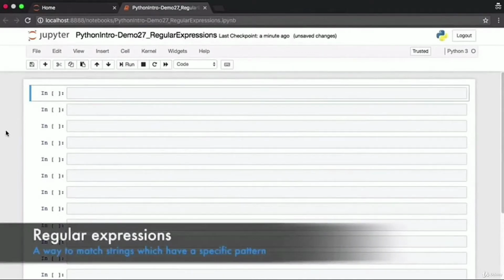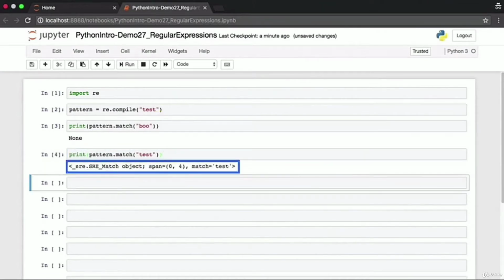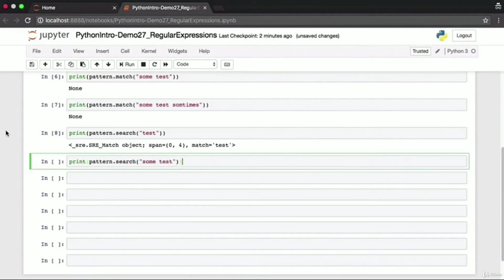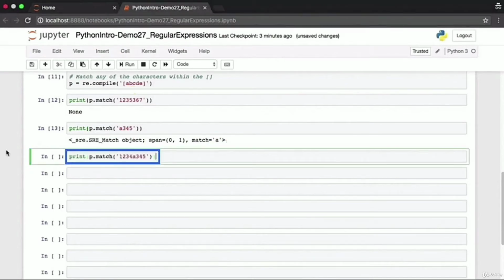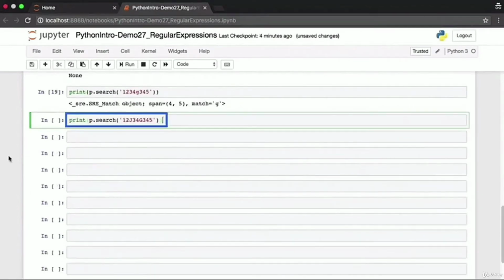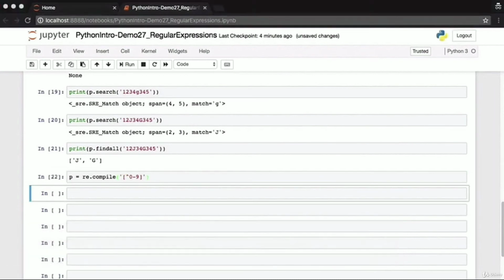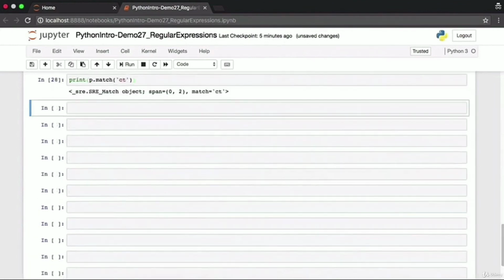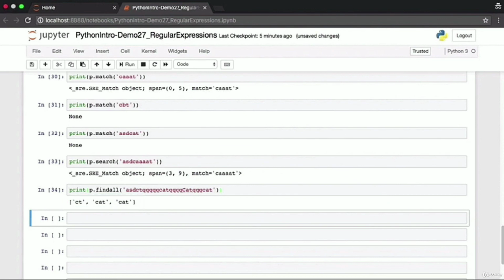ML Tutorial 27 - REGULAR EXPRESSIONS